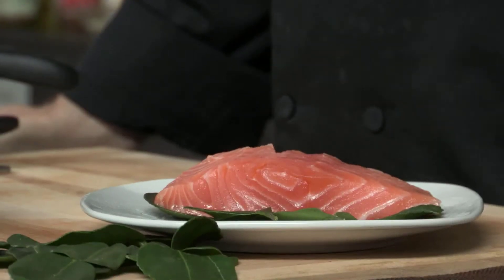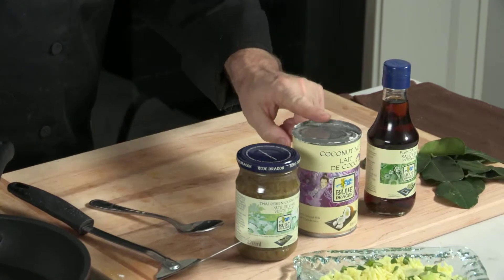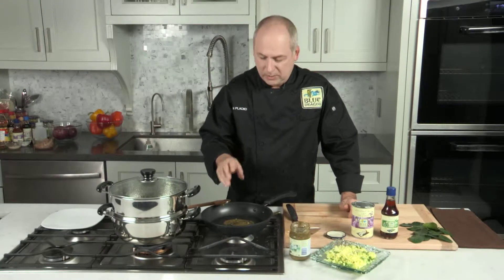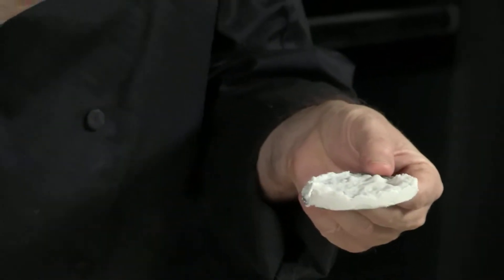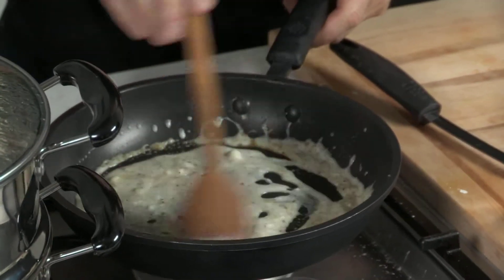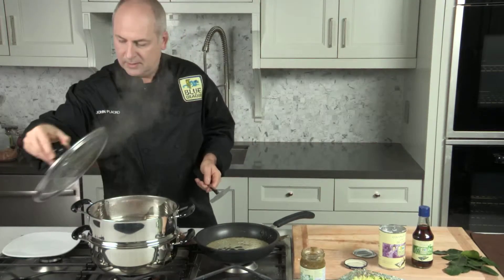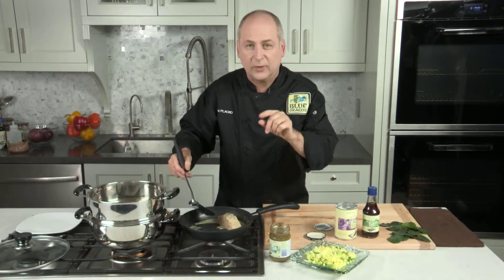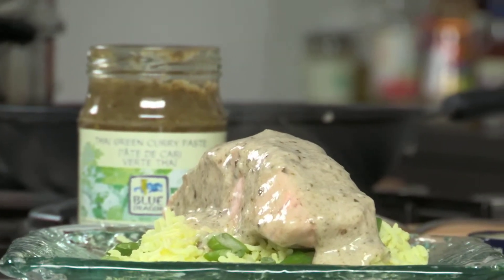Kitchen Tips - How to Make Steamed Salmon with Thai Green Curry Sauce